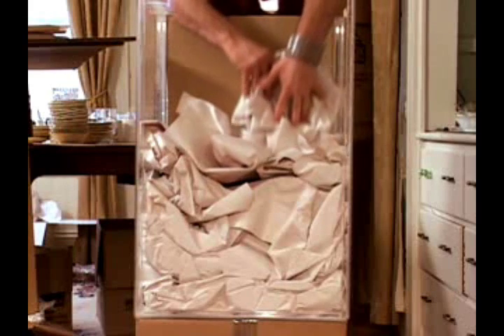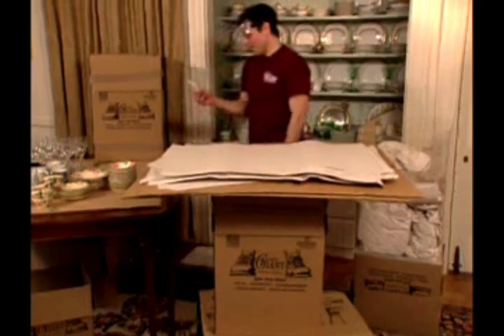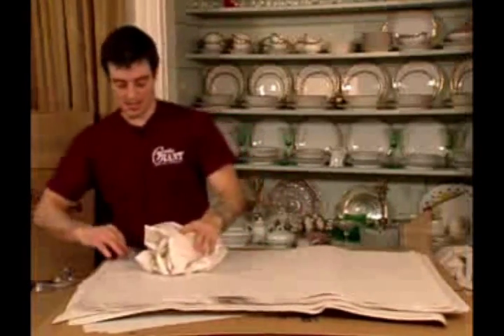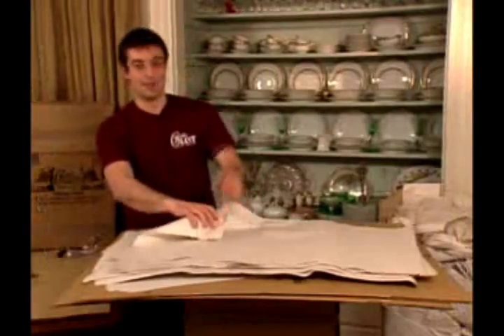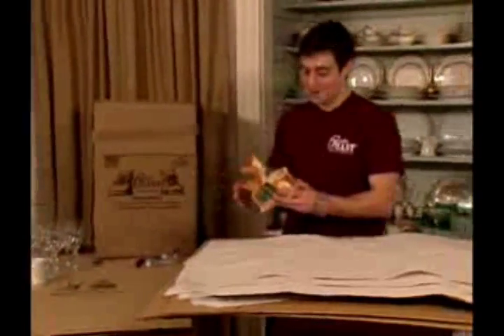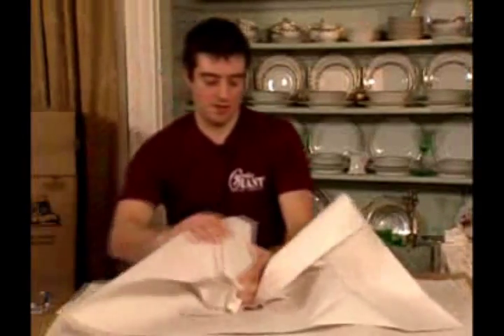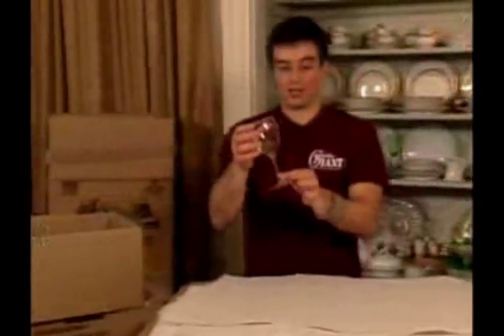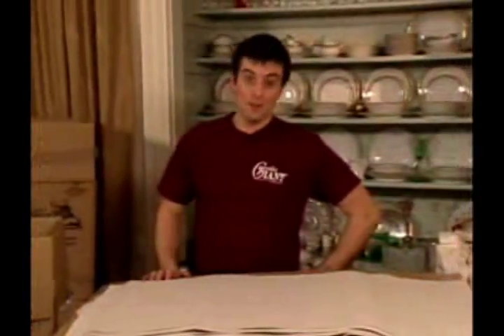How to Pack Glassware - Pack Like The Pros™ Pt.2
Learn how to pack your glassware with advice from the moving and packing experts at Gentle Giant Moving Company! No glassware is too difficult and we demonstrate how to pack yours efficiently in our latest Pack Like The Pros series.

Gentle Giant strives to be the premier moving and storage company nationwide and executes more than 15,000 moves annually. For more than 40 years we have operated with the understanding that our trust is earned one day at a time, and we have built our reputation by never taking it for granted.

💡 Discover more tips and advice from the experts on our blog!